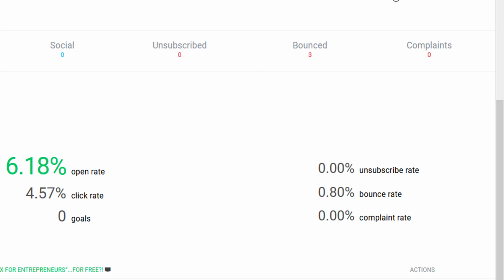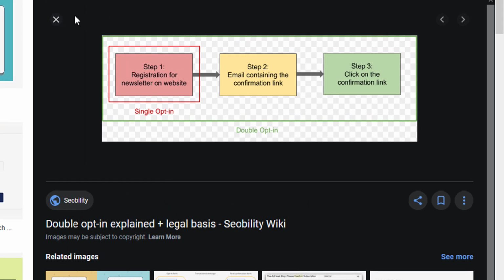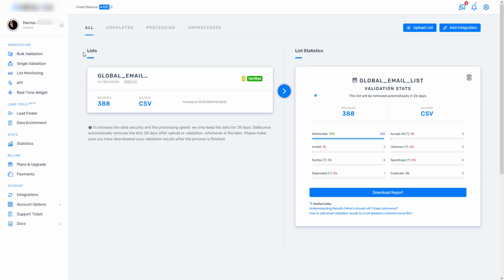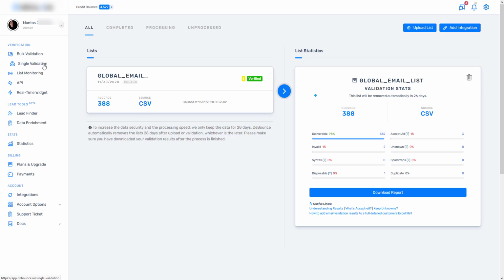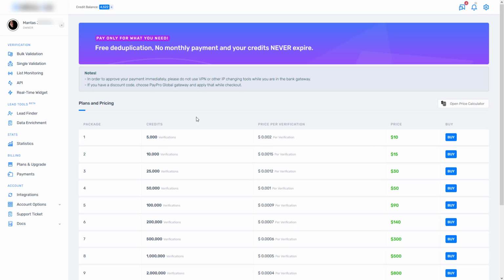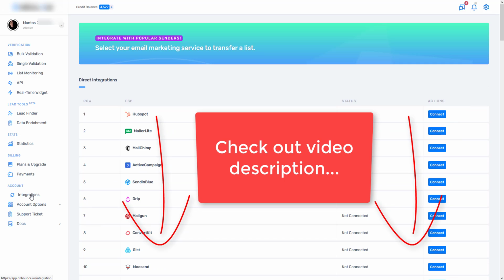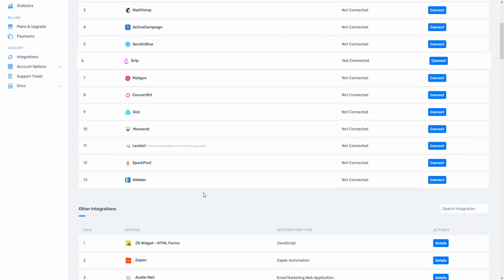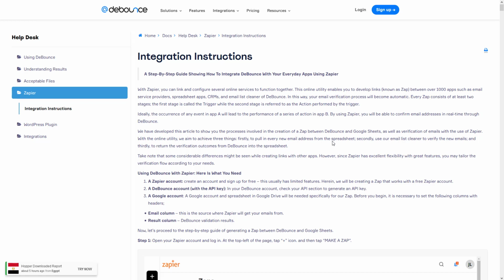Email Verification Service Keep your Email list clean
In this short video I will guide you how to validate and clean email list, which are just causing problems to you as an email marketer.
Reduce bouced emails, honeypot and abandoned inboxes- this will increase your email deliverability and reduce autoresponder bill.

RSS to Email in GetResponse - How to setup and send email every time you publish new blog post